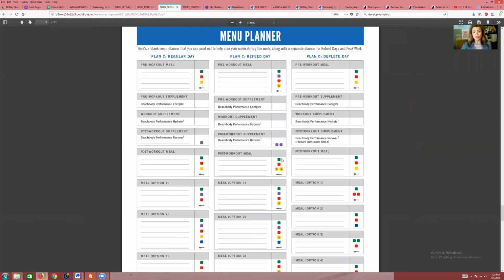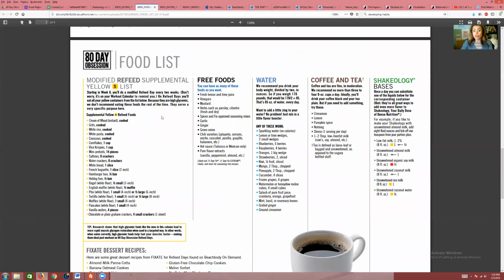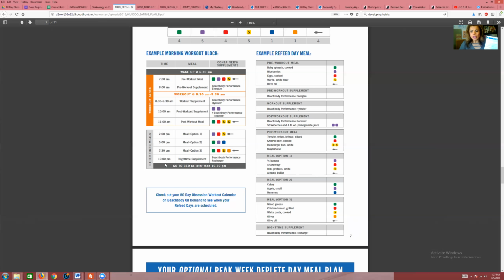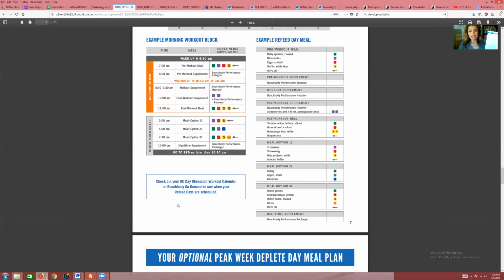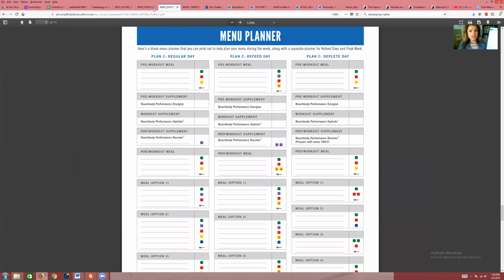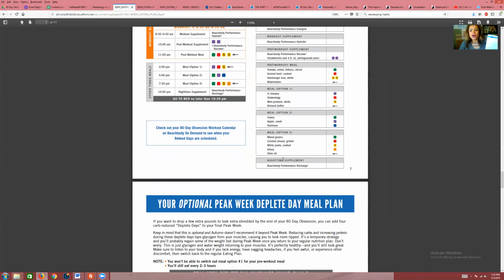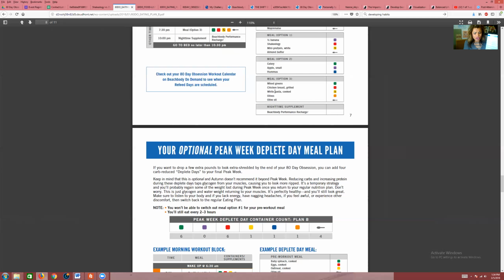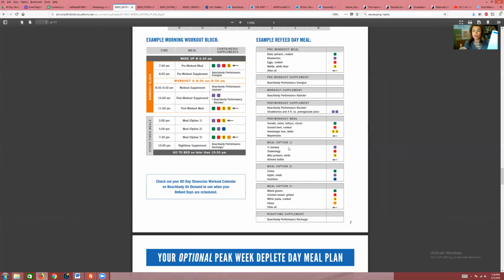How to Create a REFEED DAY MEAL with Coach Elizabeth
Watch this video to learn how to create a REFEED DAY MEAL for 80 Day Obsession Training.